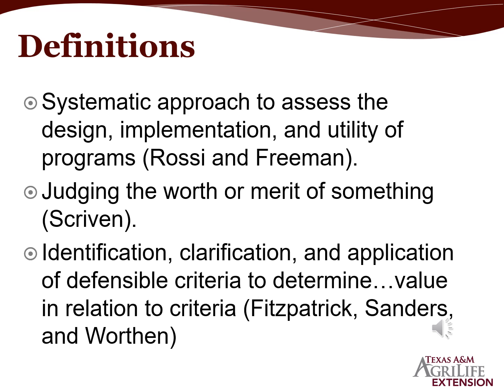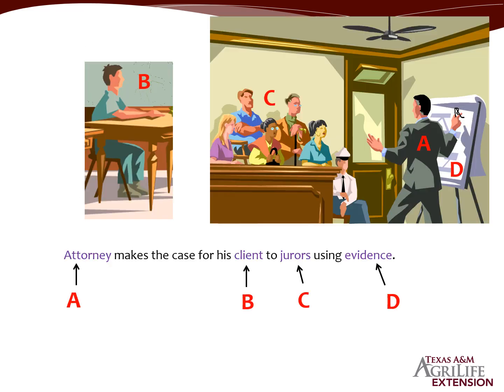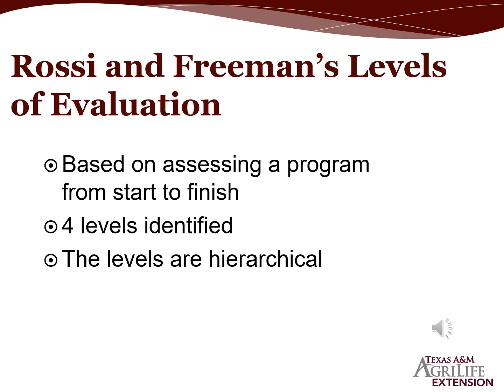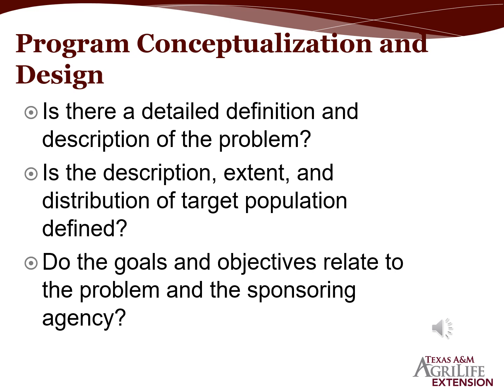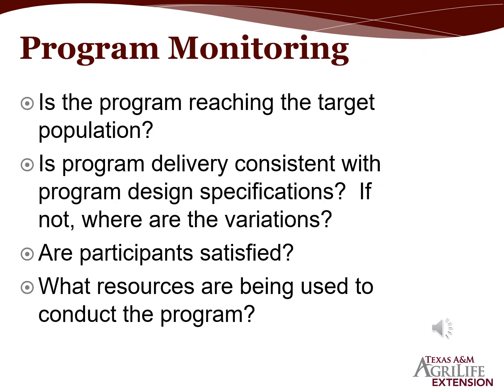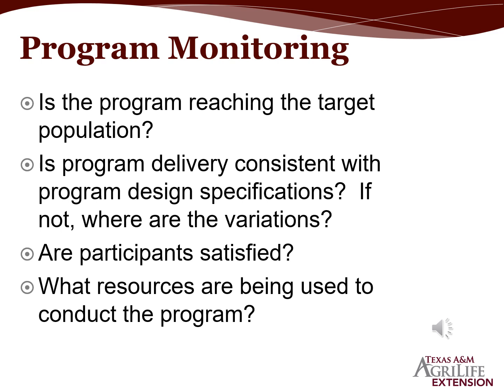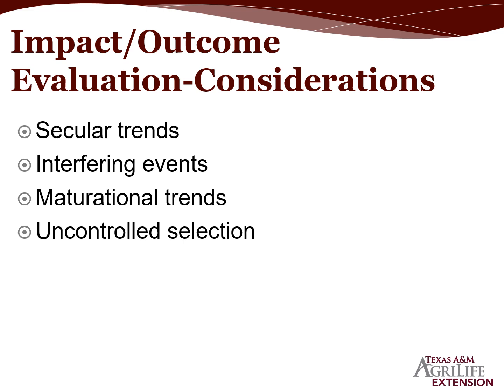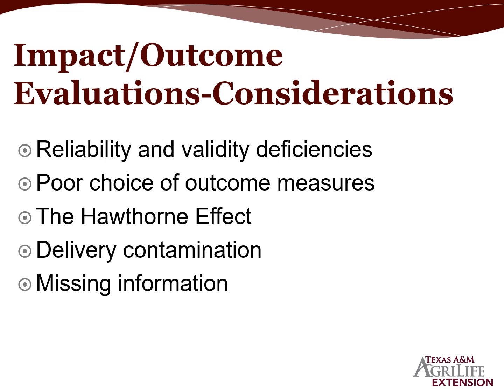ALEC 425 Evaluation Models